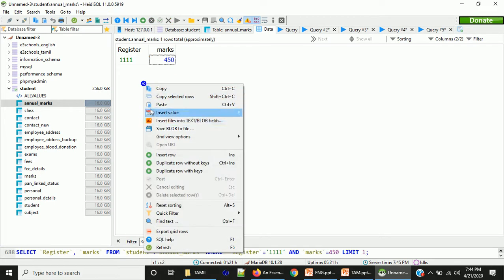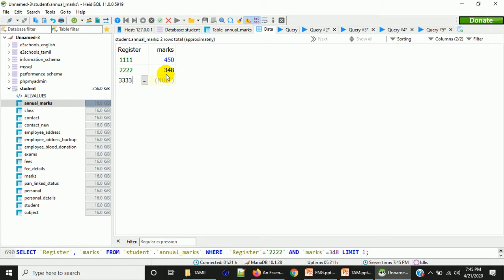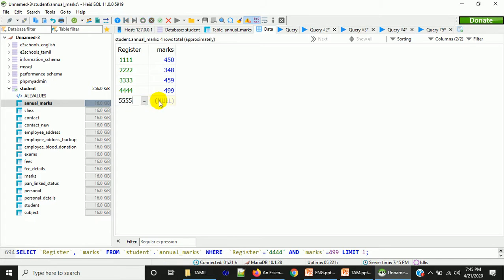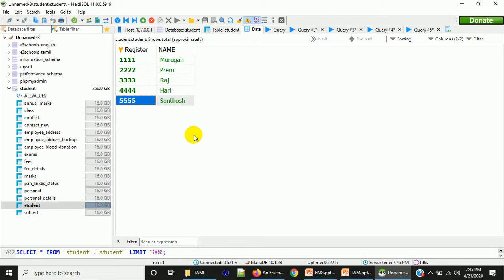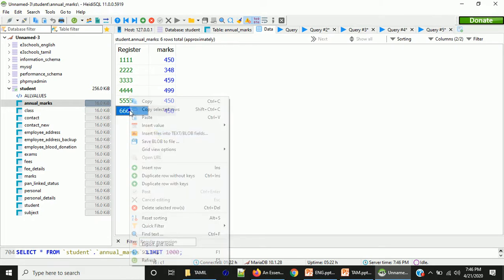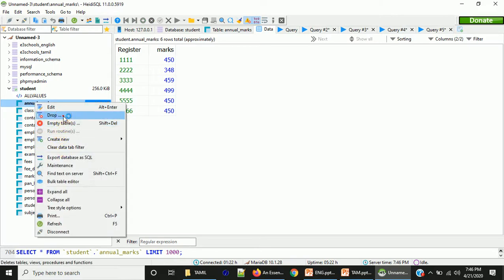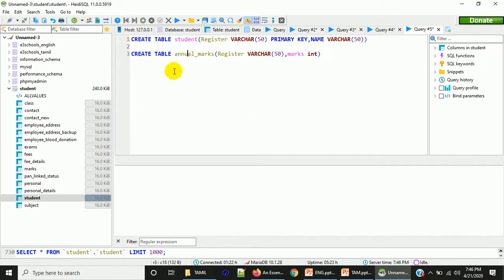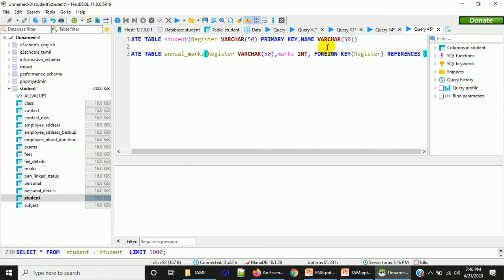How to set foreign key in MySQL | MySQL Tutorial | E3Schools English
This video demonstrates how to create a foreign key for a table in mysql.
And the difference between primary key and foreign key.